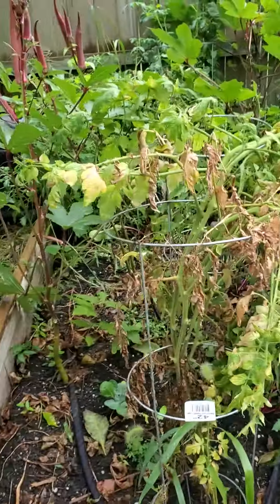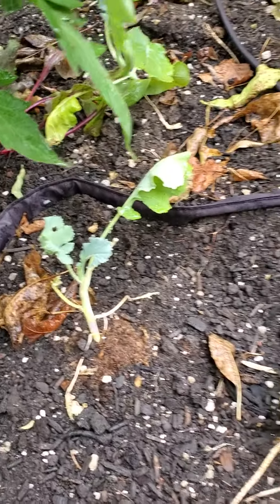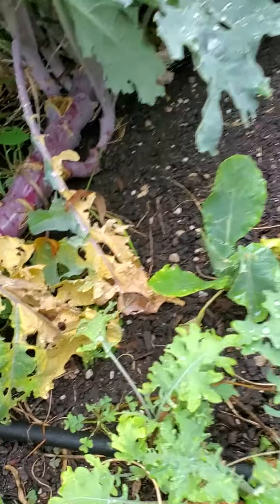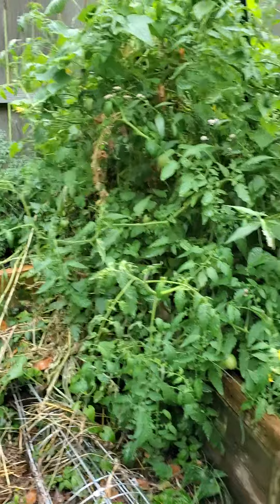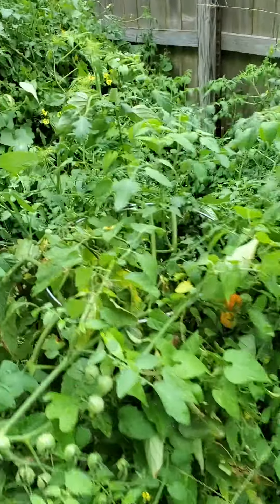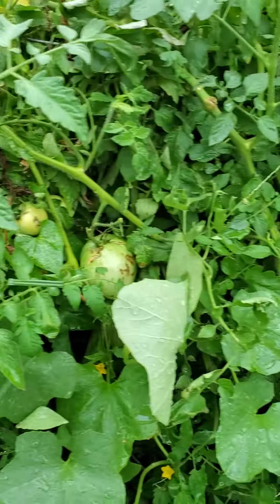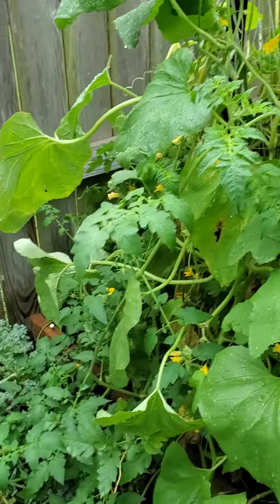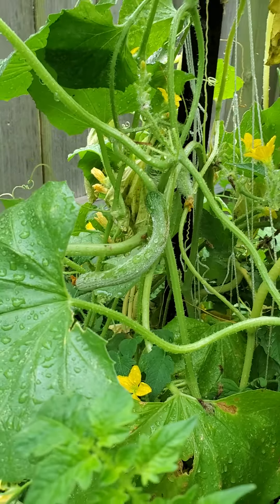September 8, 2020